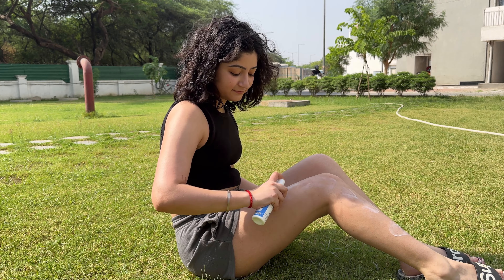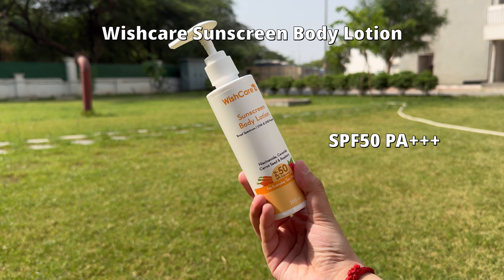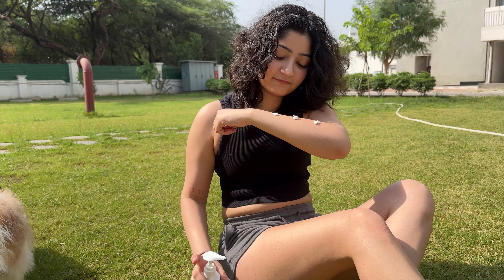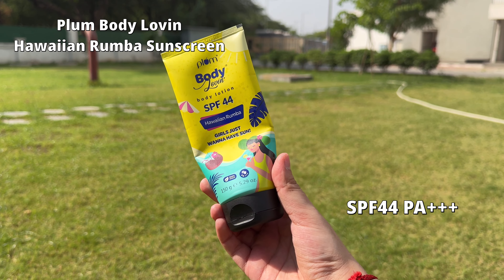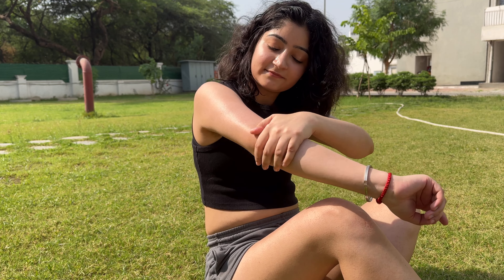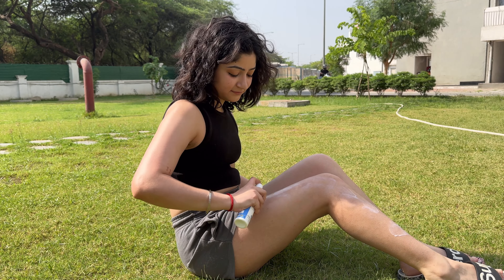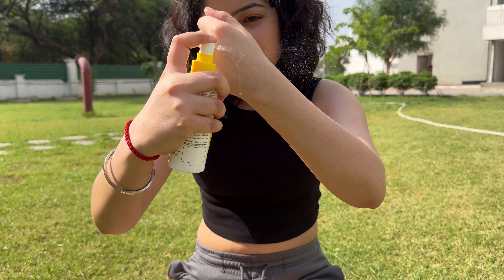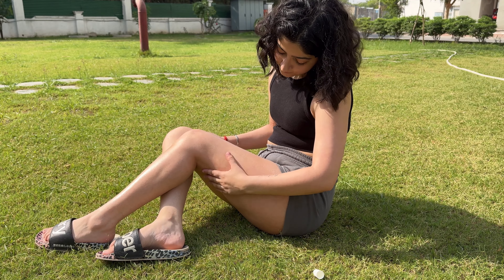Best Body Sunscreens for Summer 2024 ☀️ | Indian Brands only 🇮🇳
Links of products shown in the video:

1. Wishcare

2. Plum Hawaiian Rumba

3. Happier Sunscreen Spray

4. Sunscoop

Outfit is from H&M

Summer skincare | body sunscreen | bodycare | indian skincare brands | product review | sunscreen review